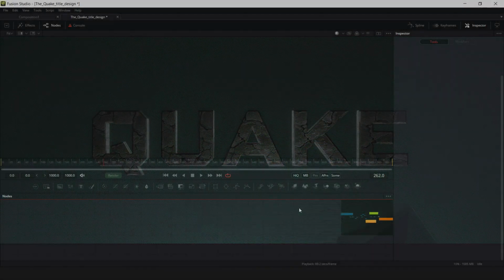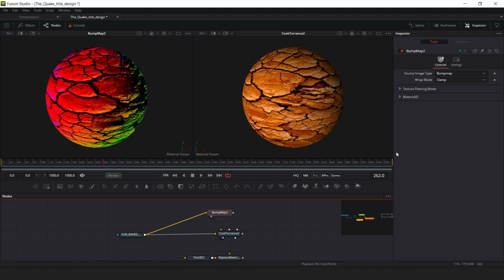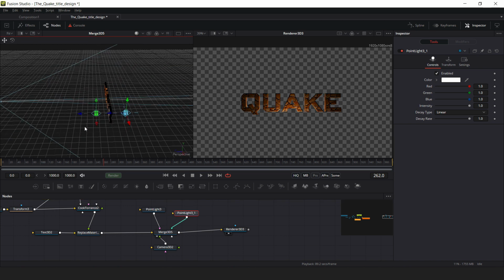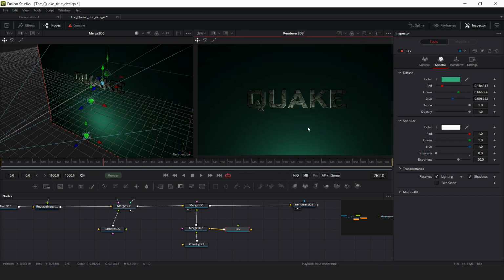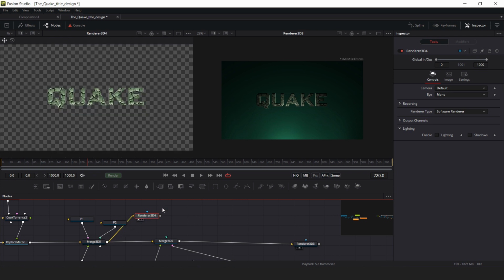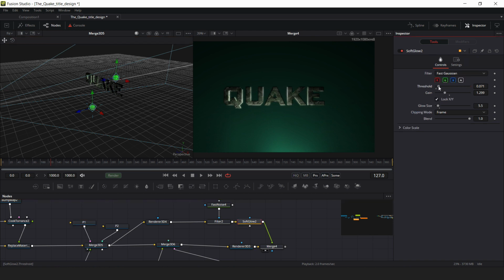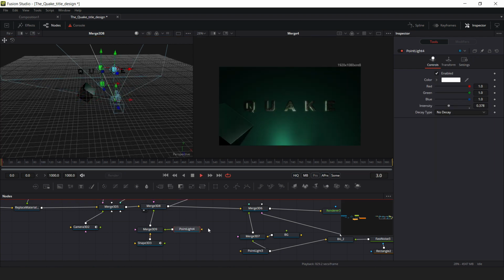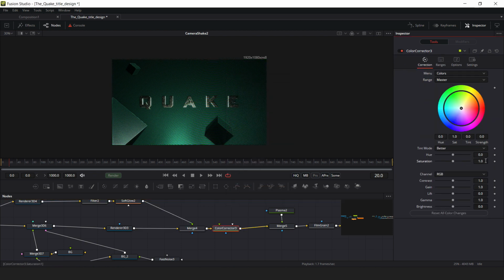Cinematic Titles - S1E1 | Fusion 17 Tutorial | The Quake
Hi! Cinematic Titles Series is live! In this tutorial we will recreate a cinematic title animation inspired by "The Quake" trailer inside Fusion 17. Of course you can achieve the same effect with Fusion page inside Davinci Resolve so ... let's make it together 😀